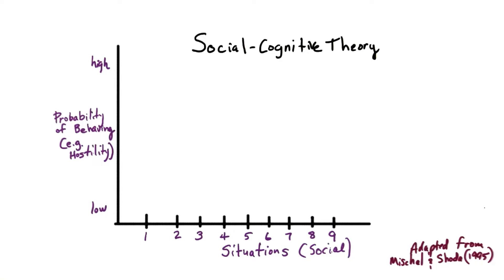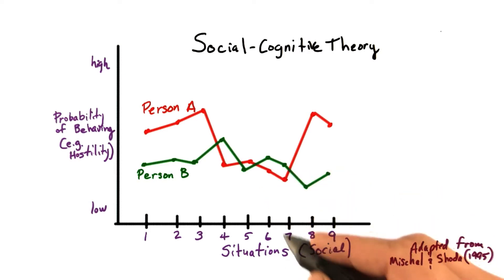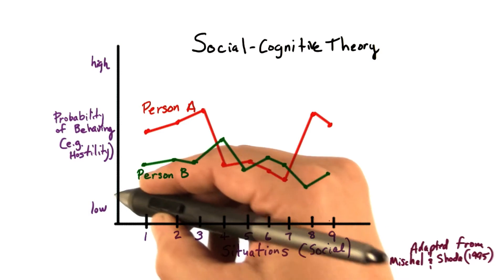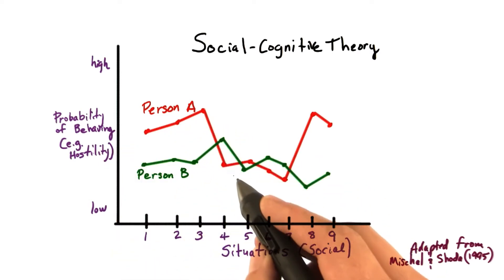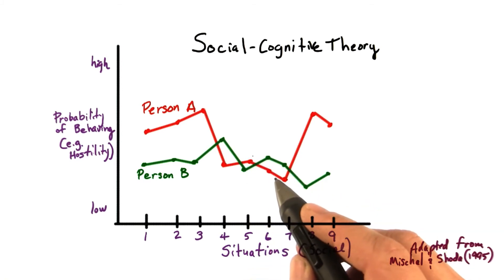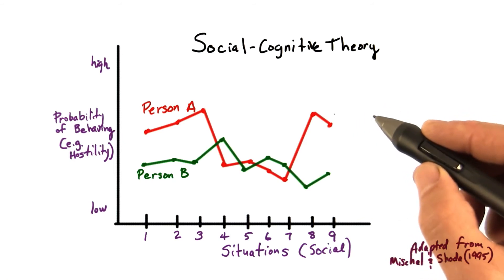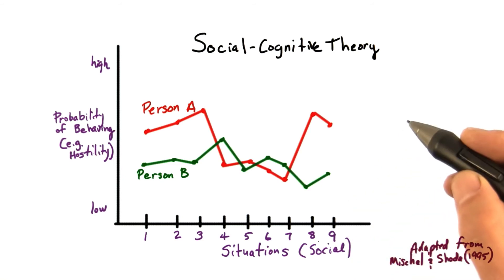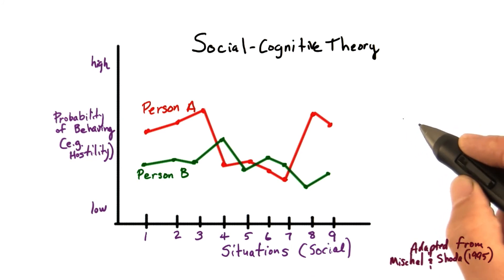Social-cognitive theory - Intro to Psychology